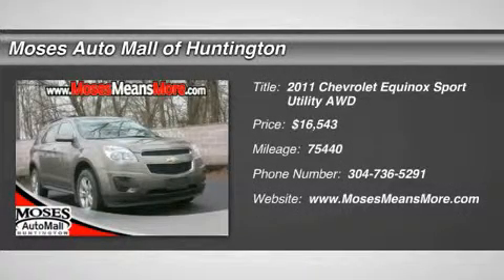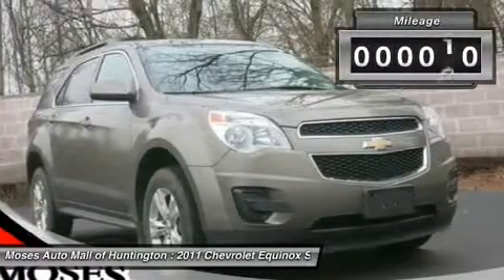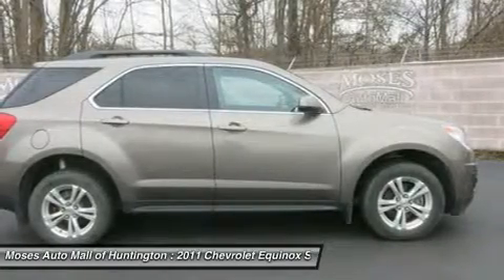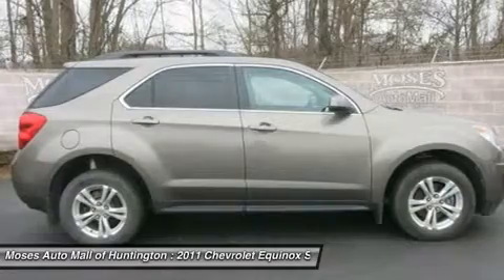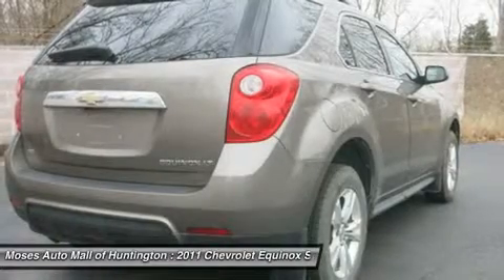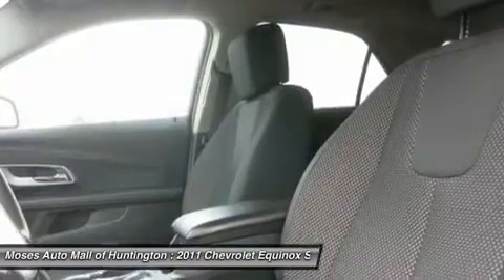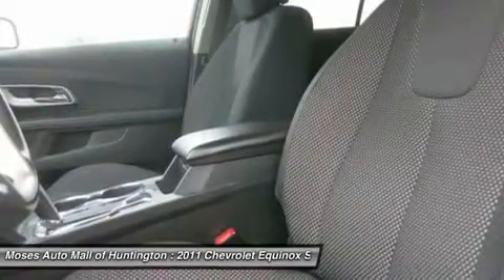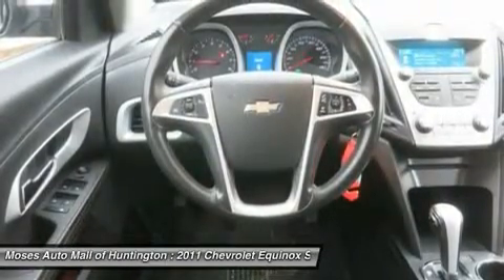2011 CHEVROLET EQUINOX Huntington, WV B15045A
2011 CHEVROLET EQUINOX Huntington, WV
Stock# B15045A

5200 US Rt. 60 E.

** CLEAN VEHICLE HISTORY...NO ACCIDENTS **, ** RECENT TRADE IN **, and ** ONE OWNER **. AWD, 17  Aluminum Wheels, Deluxe Front Bucket Seats, Premium Cloth Seat Trim, Radio: AM/FM Stereo w/CD Player & MP3 Capability, Remote keyless entry, Roof rack: rails only, Split folding rear seat, Steering wheel mounted audio controls, Telescoping steering wheel, and XM Radio.

Put down the mouse because this 2011 Chevrolet Equinox is the SUV you've been looking to get your hands on. Climb into this wonderful one-owner Equinox and you can't help but be impressed by the way that previous owner took care of it. New Car Test Drive called it  ...sized like a midsize and priced like a compact. Equinox offers useful interior space for people and cargo, as well as class-leading fuel economy. It looks good, has a smooth, comfortable ride, and now handles much better than its predecessor...  Awarded Consumer Guide's rating as a 2011 Recommended Midsize SUV. It is nicely equipped with features such as ** CLEAN VEHICLE HISTORY...NO ACCIDENTS **, ** ONE OWNER **, ** RECENT TRADE IN **, 17  Aluminum Wheels, AWD, Deluxe Front Bucket Seats, Premium Cloth Seat Trim, Radio: AM/FM Stereo w/CD Player & MP3 Capability, Remote keyless entry, Roof rack: rails only, Split folding rear seat, Steering wheel mounted audio controls, Telescoping steering wheel, and XM Radio.

Drive home in the Equinox today...we are just minutes from Hurricane, WV, South Point, OH and Ashland, KY.